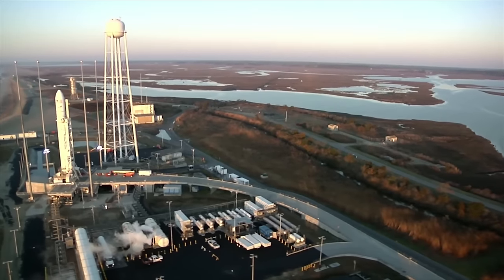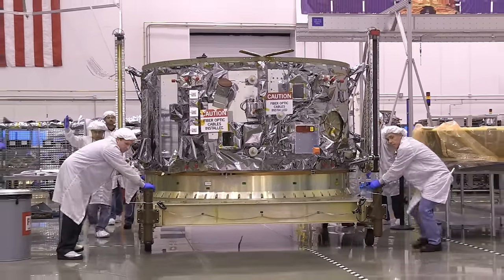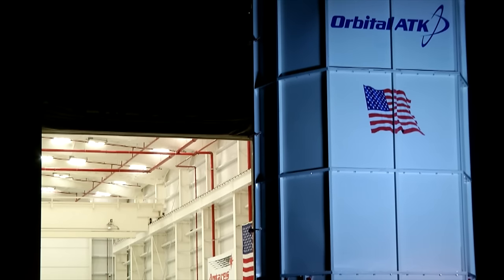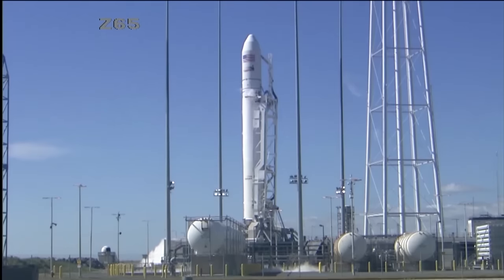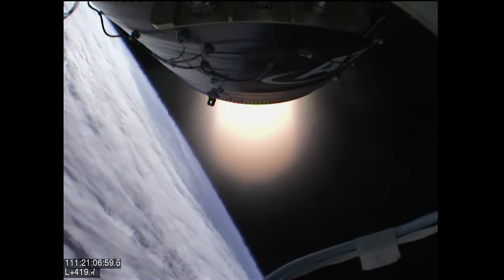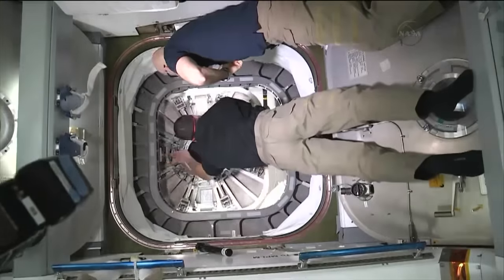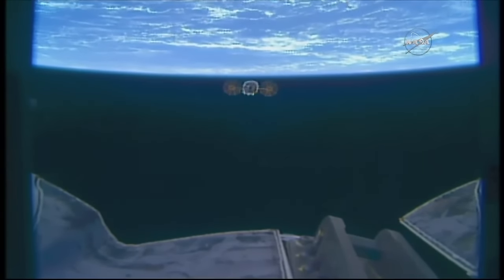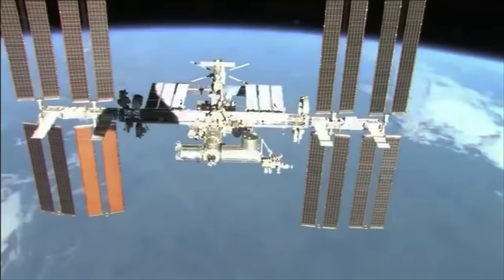OA-5 Mission Preview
Take a look at the mission preview for our OA-5 mission, scheduled for launch on Sunday, October 16 at 8:03 p.m. EDT.